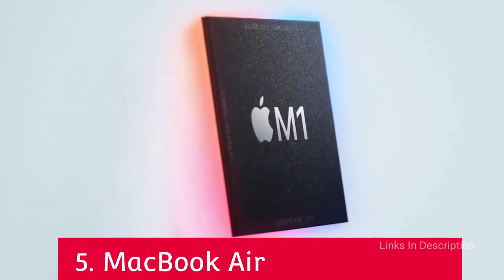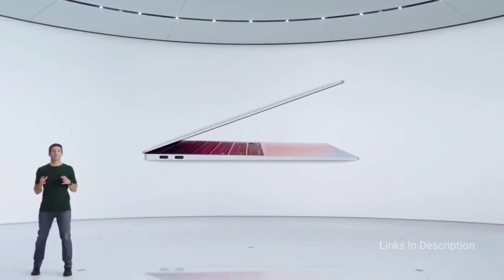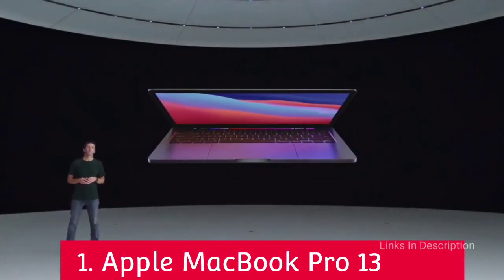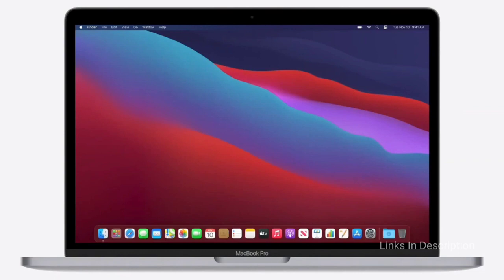Top 10 Best Laptop for Video & Photo Editing 2021